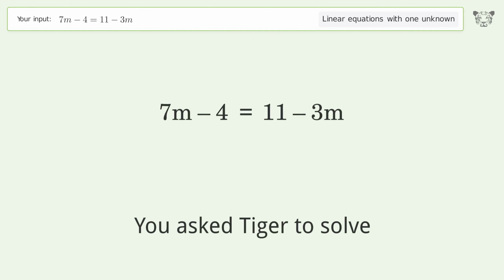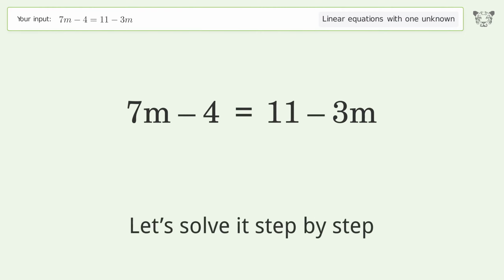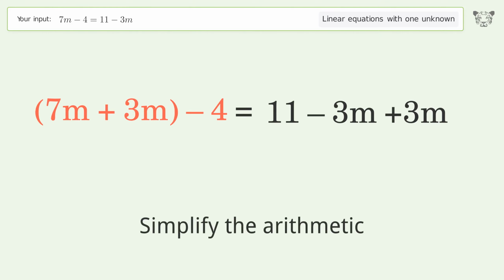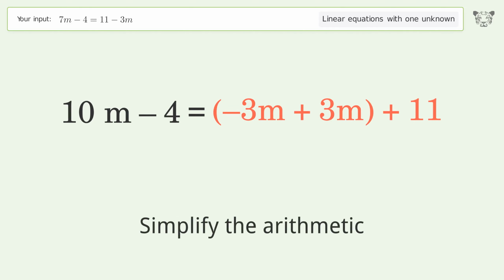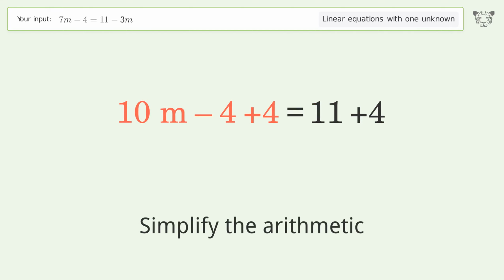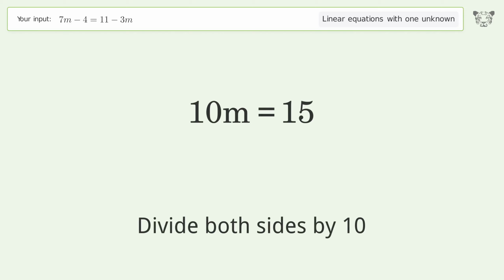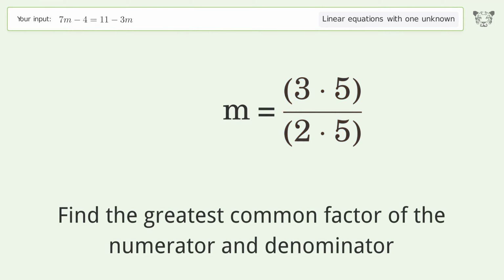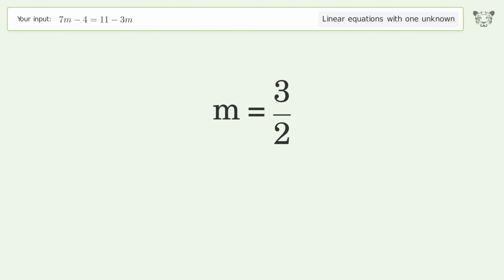Linear equation with one unknown: Solve 7m-4=11-3m step-by-step solution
Solving 7m-4=11-3m using the linear equation with one unknown solver

for a step-by-step and more tips and tricks for dealing with linear equations with one unknown.